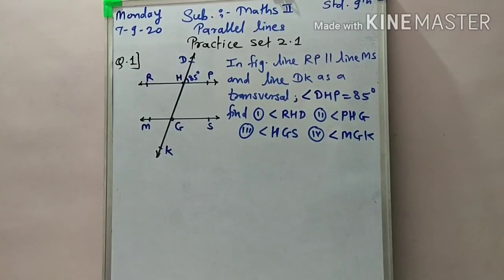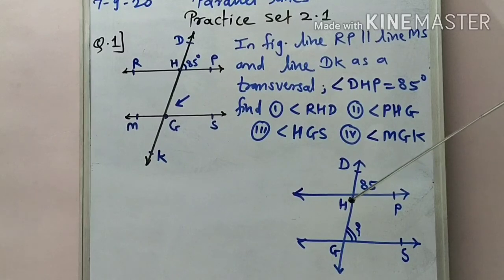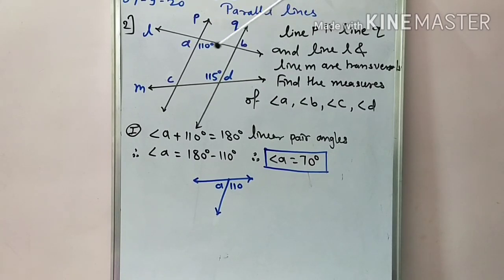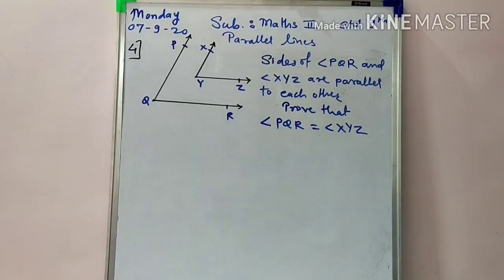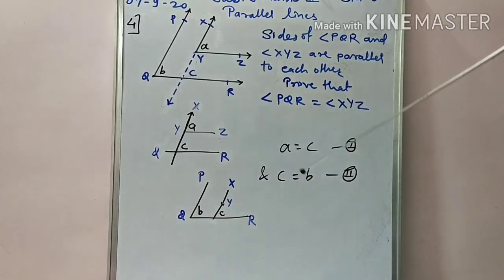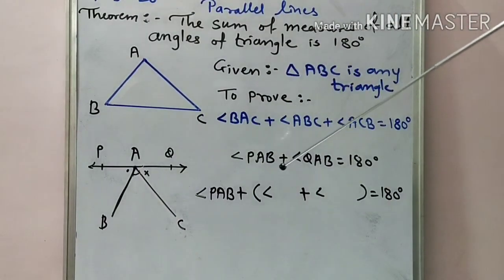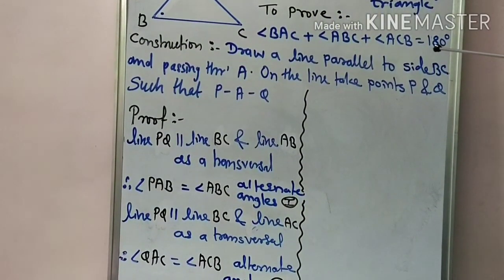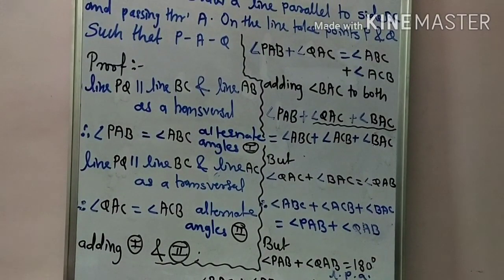9th: Math 2 , Ch 2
Practice set 2.1, Theorem